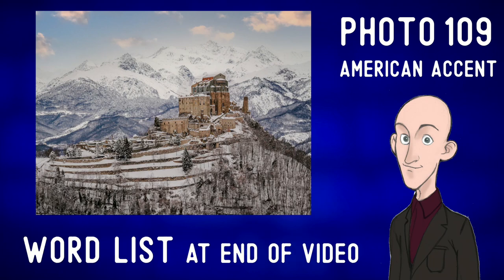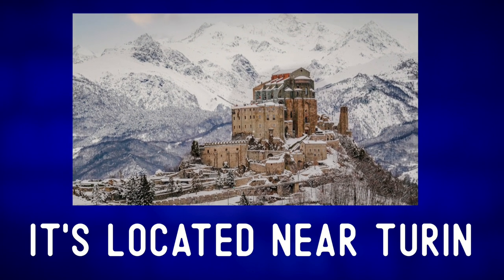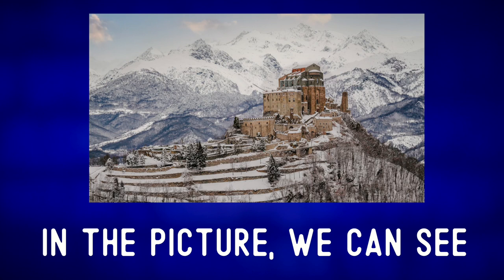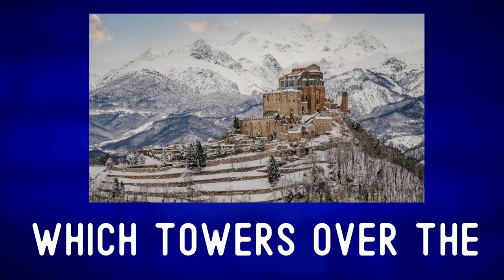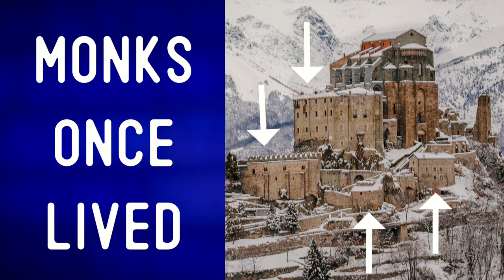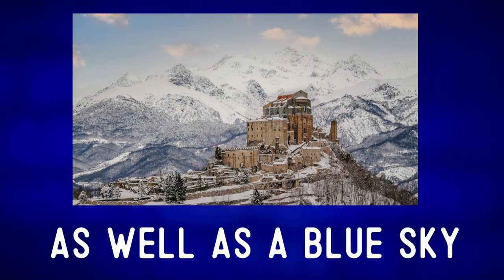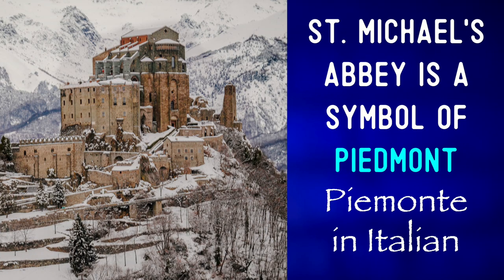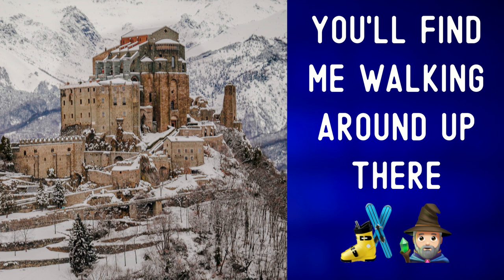Saint Michael's Abbey | Learn English | Describing a Picture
English Words ★ Expand Vocabulary ★ Italy ✔
You can find this video's written description, a word list, and discussion questions for groups

Photo Credit: @fabrizio.penso via Twenty20